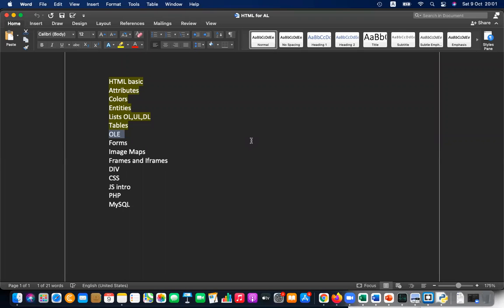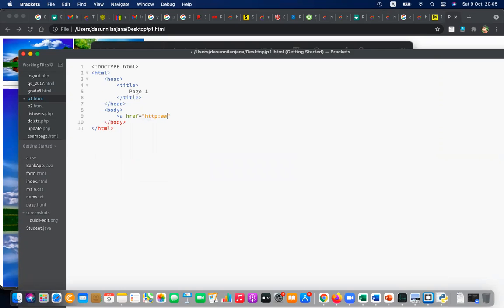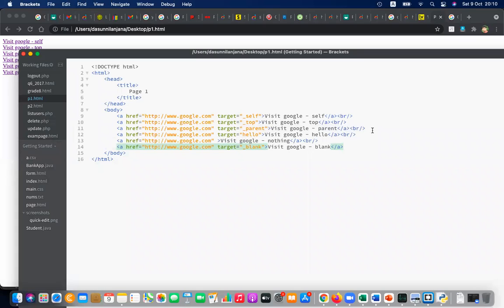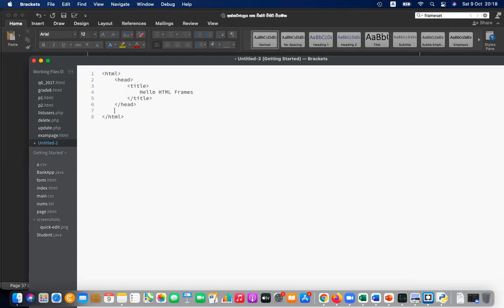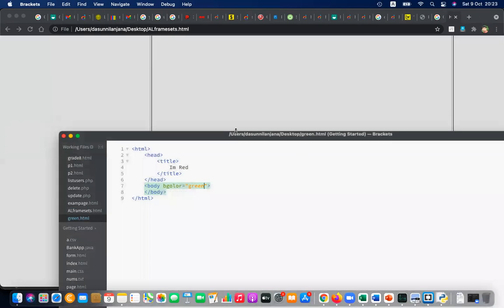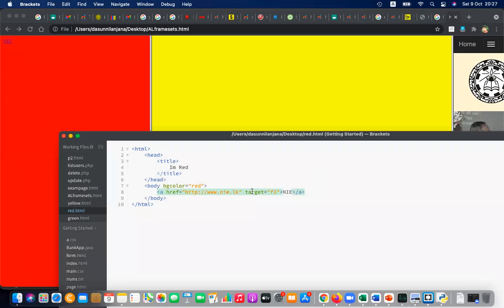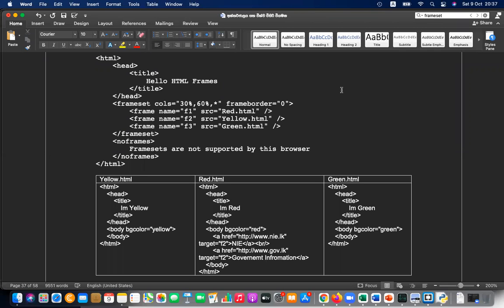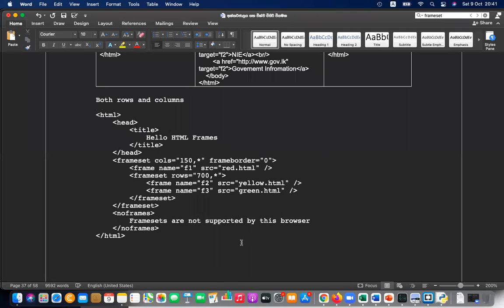2021 10 09 AL ICT 2022 English Medium P1